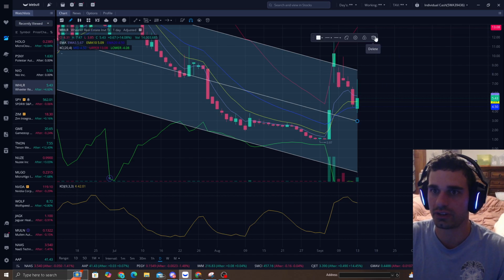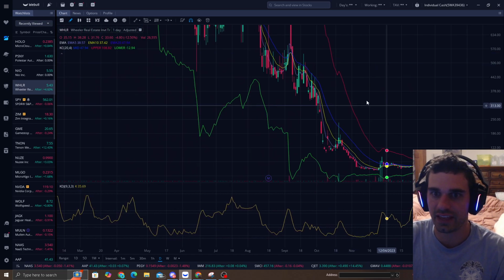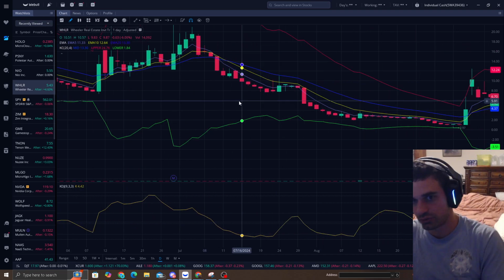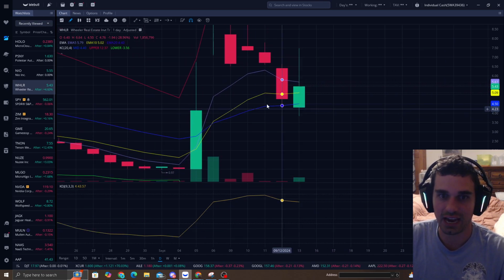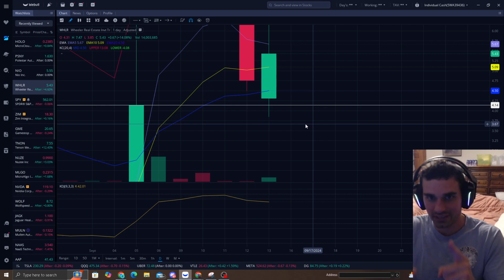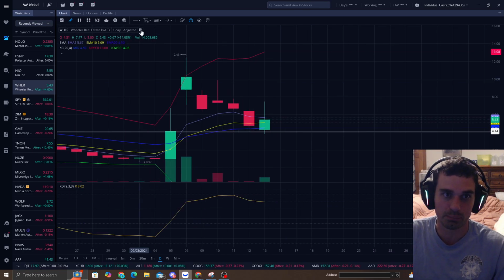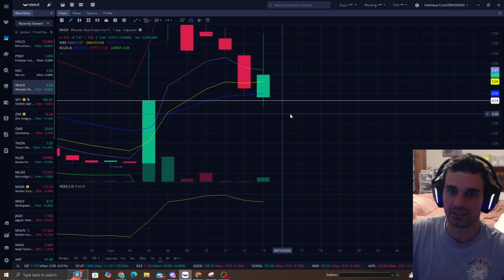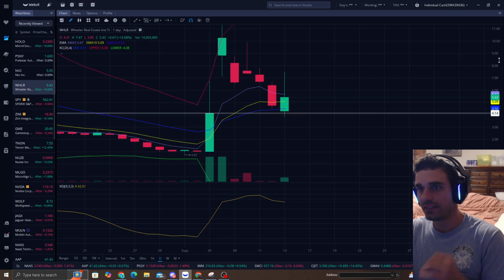Analysis on $WHLR 🚀 Could Pump Massive From This Area | Must Watch For Price Prediction!